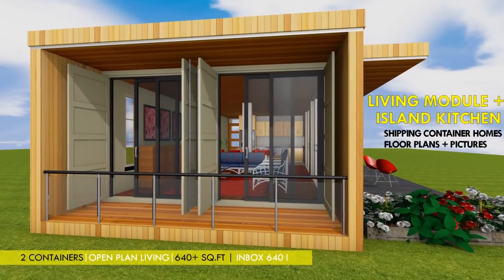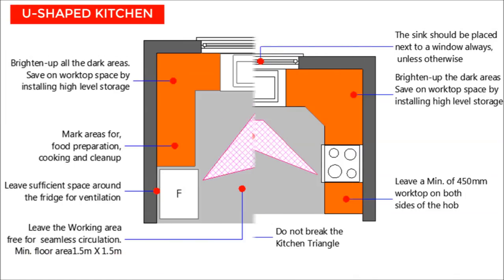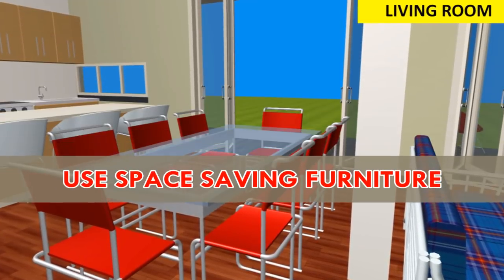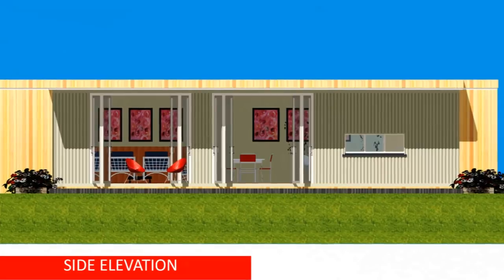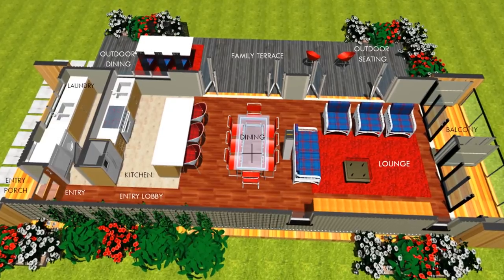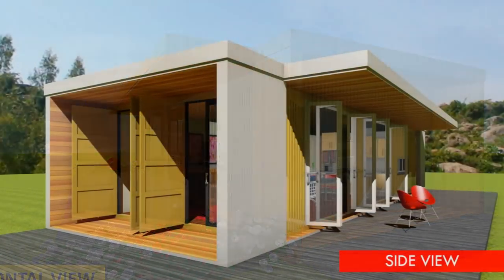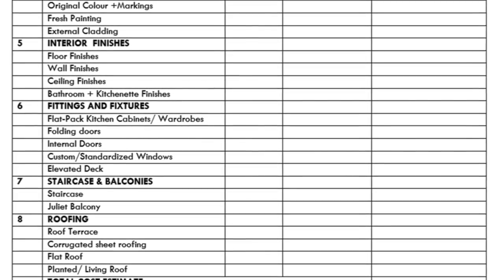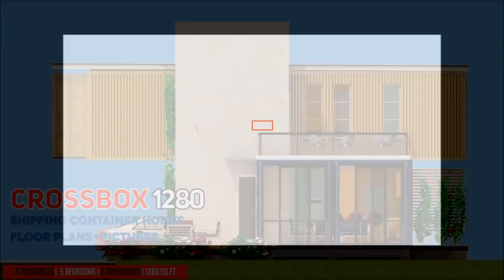Prefab Shipping Container Homes Module for Open Plan Living Space by SHELTERMODE | INBOX 640 I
In this video, we explore Our New INBOX 640 I. INBOX 640 I, is a container Module of an Open plan living with a Kitchen Island designed using two 40 foot shipping containers. This Module is ideal for a family planning to make an extension to the Living space to an existing house. We will be covering more shipping container living module combinations with different kitchen configurations including; a Pullman kitchen, a galley kitchen, L-Shaped kitchen, a U-Shaped kitchen, and a Peninsula kitchen. This video will highlight the design brief of the living space; 3D floor plans; full colour pictures of the Exterior and Interior design with finishes options and a cost-estimate checklist to guide you with your own container house project. We post weekly videos of Modern Homes Designed using Shipping Containers to suit any family size. Prefab Shipping Container Homes Module for Open Plan Living Space by SHELTERMODE | INBOX 640 I